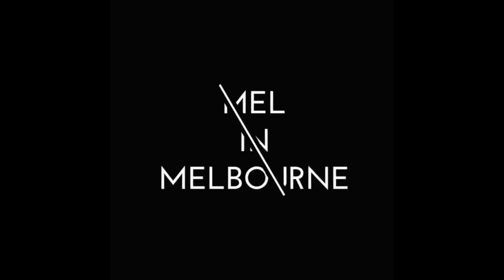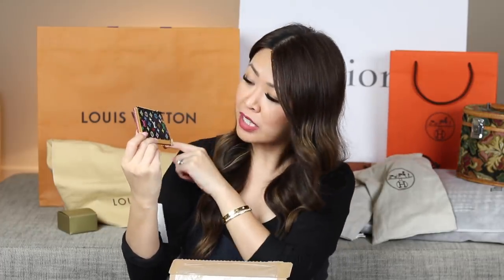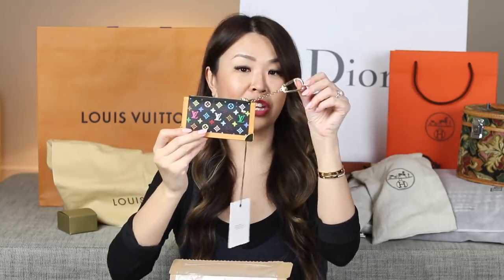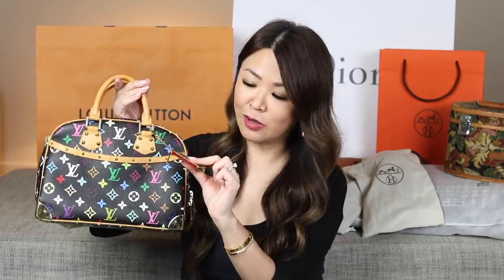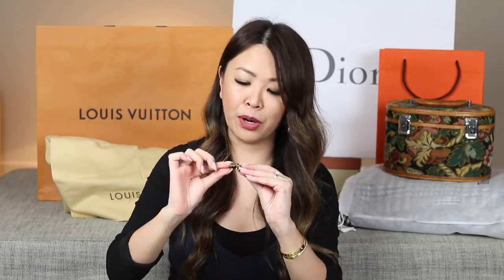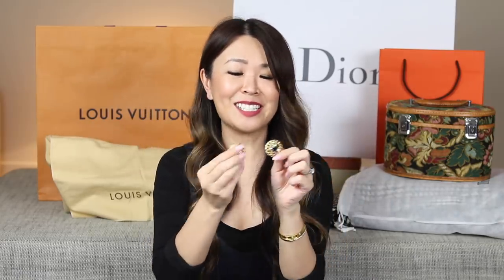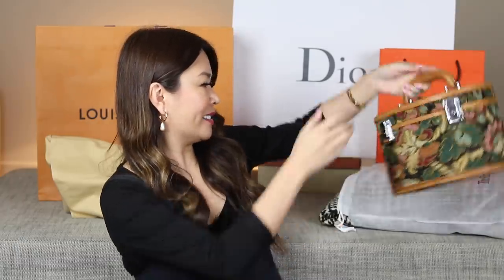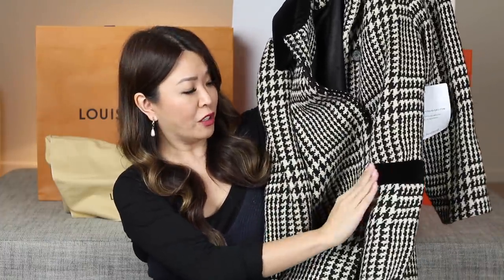A BIG LOUIS VUITTON, DIOR & HERMES HAUL - UNICORN BAG ALERT! 🦄 | Mel in Melbourne x Farfetch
A BIG LOUIS VUITTON, DIOR & HERMES HAUL - UNICORN BAG ALERT! 🦄

FARFETCH T&C’s:
* This offer is valid until 25/7/20 23:59 (BST)

Hi guys! So I've saved this collective haul as EVERYTHING you will see is actually pre-loved/pre-owned! You all know how much I love vintage and thrift shopping so I'm excited to show you all my treasures! I adore hunting for pre-loved bargains whether that be designer or not, it's so fun to find unique vintage items whilst also helping the environment! I know one of my goals this year was to buy more pre-loved pieces and I am enjoying the hunt very much!

🛍 ITEMS SHOWN (I have also linked similar items)

FF10MEL works on both Full price & Sale items (you just need to be a new customer, register a new email address if needed), and also Sale items from the pre-owned section as well!

1. LOUIS VUITTON Cles:
3. *LOUIS VUITTON Bag (part voucher) the rest I paid (Exactly like mine, pristine) others (very good-excellent condition) (I have purchased from both these Japanese stores before)
4. DIOR Jacket: (sorry mine is sold out): similar
5. Vintage/Pre owned Earrings: linked some Chanel ones I love

❤️ M.I.M 2 in 1 earrings (SUMMER15 for 15 or SUMMER20)
+ FREE GIFTS Limited time only!
% of every sale goes to the Fred Hollows Foundation: See how much been raised so far!

Use the Farfetch fashion footprint tool to see how you can help the planet by shopping pre-owned:

Other Codes

❤️ 7RP (my exclusive code finishes tomorrow!)
Code: MIM85 for 85€ OFF for ANY 2 inserts! or MIM35 for 35€ off 1
Applies to all inserts + FREE WORLDWIDE SHIPPING! no duties/taxes

❤️ SENREVE - "MIM50OFF" for $50 off your order over $300 (applies to their current offers too)

Items marked with an * I have been given a voucher of which I've used on the items however ALL opinions are my own. Everything else I have purchased with my own money. Instead I may receive a small % commission for sharing these items with you.